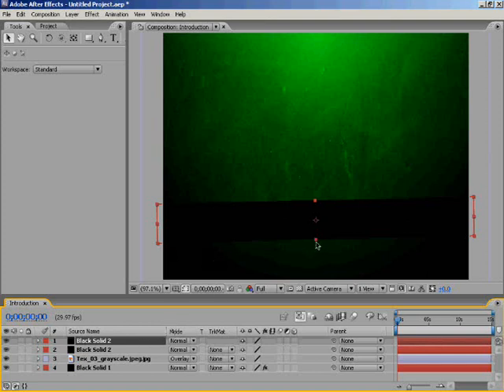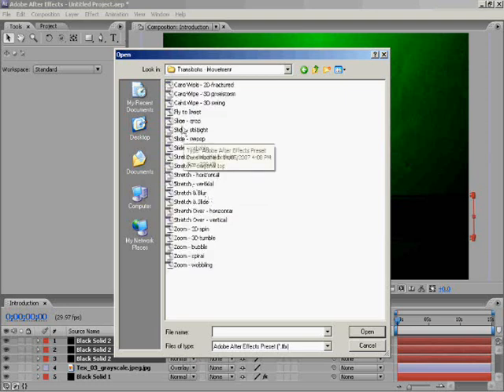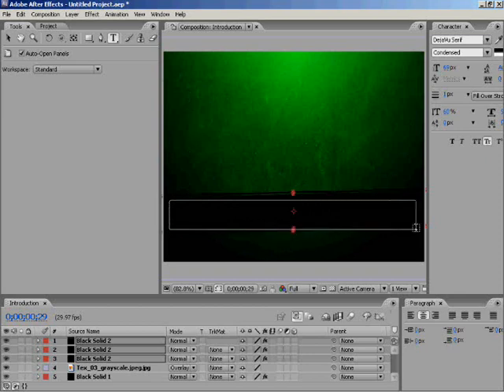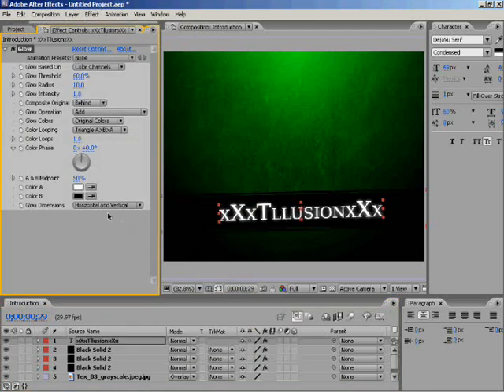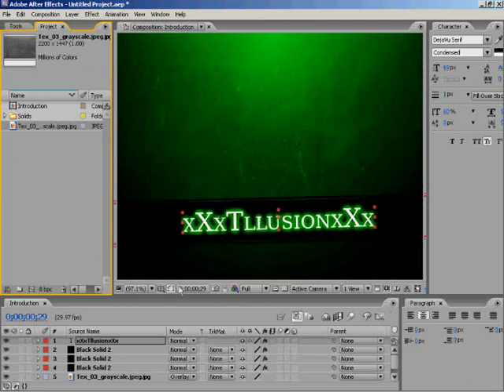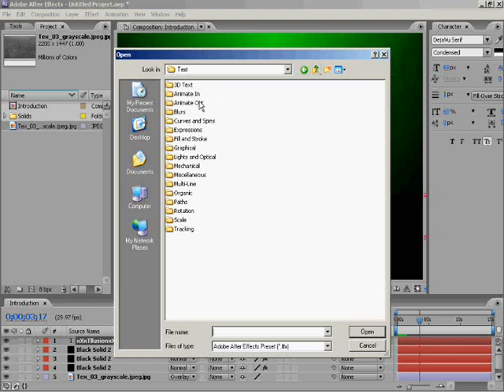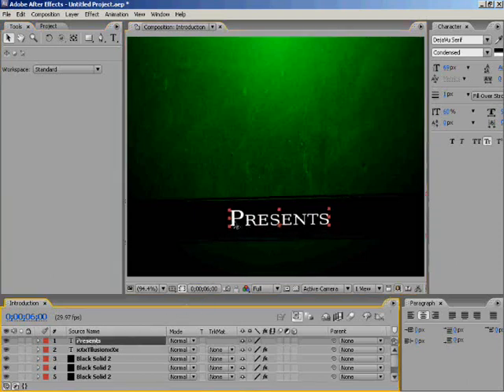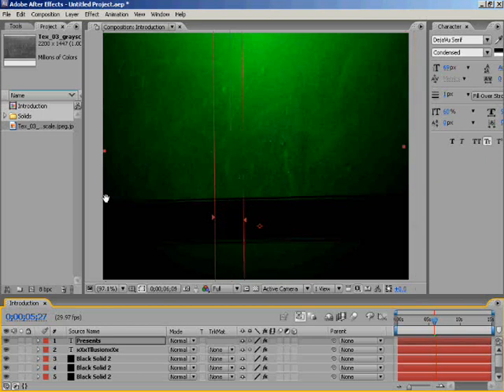Adobe After Effects CS3 Introduction Tutorial - Part 2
Tutorial on how to create an animated introduction using Adobe After Effects CS3,
Created by: GameGuideSite
Requested by: xXxTllusionxXx